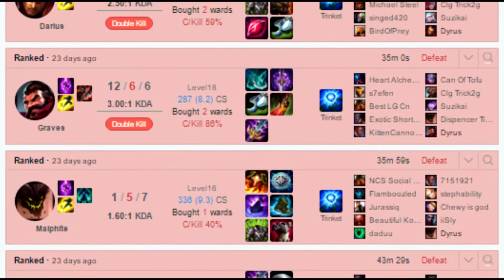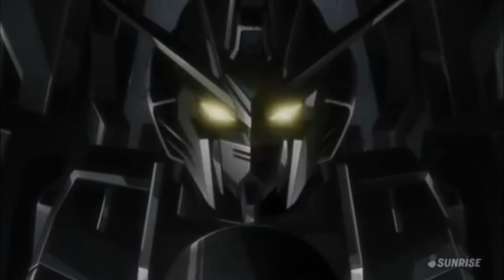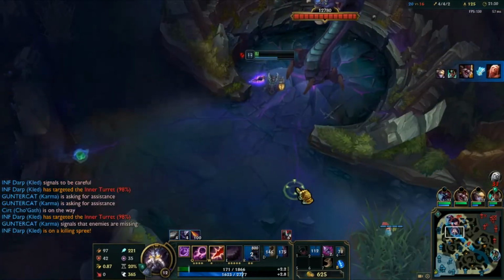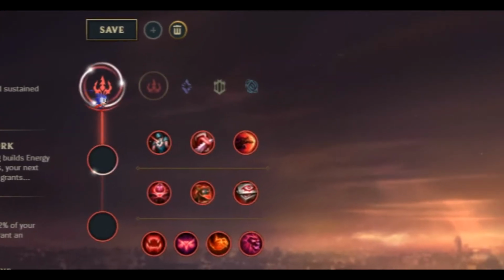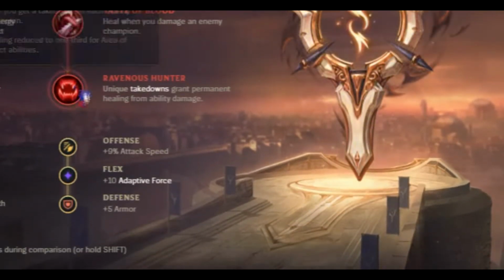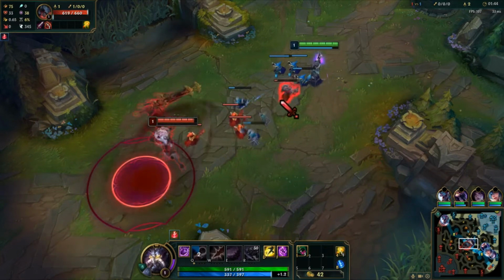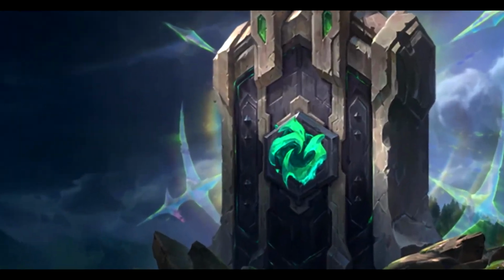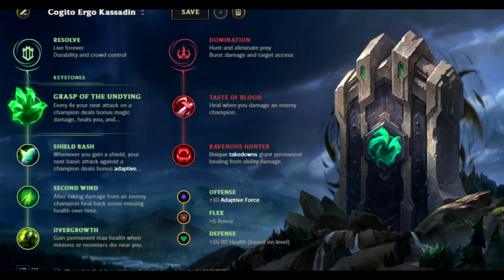Kassadin Rune Guide: HOW TO WIN ANY MATCHUP AS KASSADIN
Hey guys i'm a challenger kassadin OTP.

In this video i'll show you some tips and tricks so you can optimize your rune pages correctly and use this to get more wins.

I'm hoping these tips will be useful.